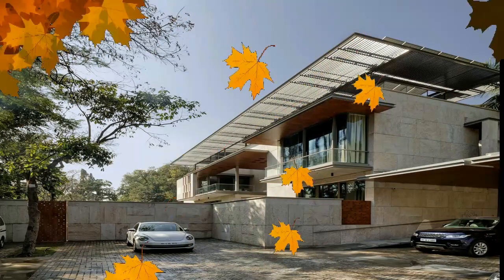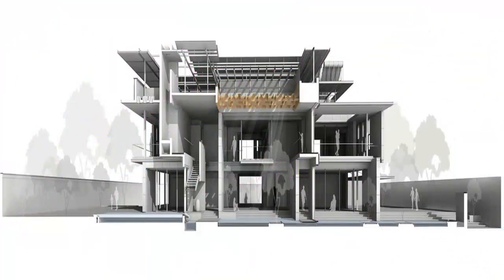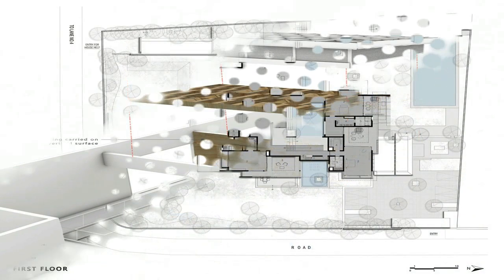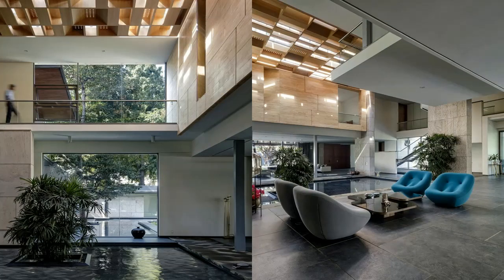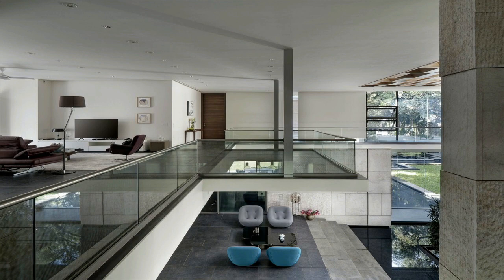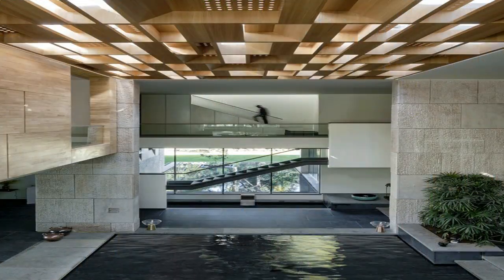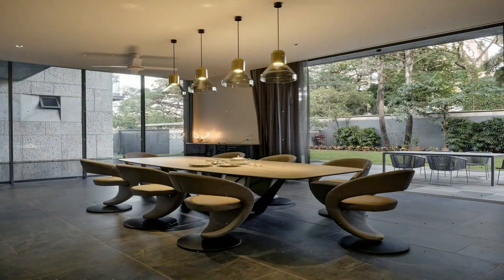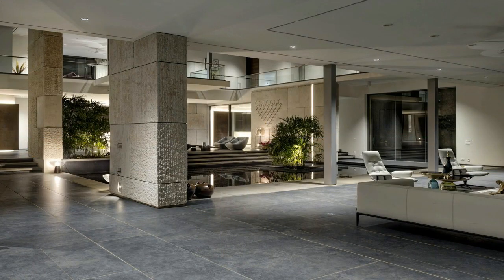Welcome To Aqua Grid House | Mindspace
HOUSES, HOUSE INTERIORS•PUNE, INDIA
Architects: Mindspace
Area: 14500 ft²
Year: 2020
Photographs:  Hemanth Patil
Manufacturers: AIS, Greenlam, Nolte, Porta Finestra
Landscape Designer: Ravi & Varsha Gavandi Landscape Architects
Electrical Consultant: Abhiyanta Consulting Engineers LLP
Lighting Designer: Light Vista
Interior Design: Mindspace
HVAC Consultant: R.S.Kulkarni HVACR Consultant
Structural Consultants: Rays Consulting Engineers
MEP Consultant: UNICORN M.E.P Consultants Private Limited
Architect In Charge:Mindspace
Design Team:Sanjay Mohe, Yatindra Patil, Mira
Interior Design Team:Amit Swain, Hithesh Thamkane, Gladson Daniel
PMC:Kalpesh Hojage, Sagar Pandit
Pool Consultant:Viraj Envirozing India Private Limited
Project Management Consultancy:Kalpesh Hojage, Sagar Pandit
City:Pune
Country:India
Did you collaborate on this project?

This house is located in a quiet neighborhood in Pune. Abutted by two roads lined with large banyan trees, the site had an existing art-deco house, set amidst large trees. The program was to demolish the old house and construct a new one. The idea was to preserve most of the trees; hence the new house predominantly occupied the area of the existing house and started responding to the surrounding trees.

The presence of nature around was so strong that indoor and outdoor got integrated effortlessly, almost every room opening in three directions and connecting with the trees all around. A cobbled arrival courtyard with blank wall as a backdrop creates a layer of privacy. The journey into the house starts from this court and is directed by series of water courts which culminate into the swimming pool nestled behind the blank wall of the arrival court. The entire house sits around these water bodies which are edged with rough granite stone steps, reminiscent of temple tanks.

It starts from the deck next to the dining on the east, goes through the house, comes out on the other side under the trees and then joins the pool. In the process it creates a strong link with all the interactive zones of the house which are connected yet have their own space, defined through level differences, varying volumes and water bodies. Reflection of the skylight and tree foliage in to water adds a different dimension to the experience.

Every single room, either on ground or on the first floor has an outdoor connect in the form of a veranda or a deck, linking shade under the veranda and the shade under the foliage. Material pallet revolves around beige colored rough Granite on the walls, black floors and wood as accent for bedroom floors, doors and skylight. Lawn towards the south, edged by huge Banyan trees, is designed for entertaining a larger group. Power is generated through P.V. panels that also create insulating layer of shade on the roof.